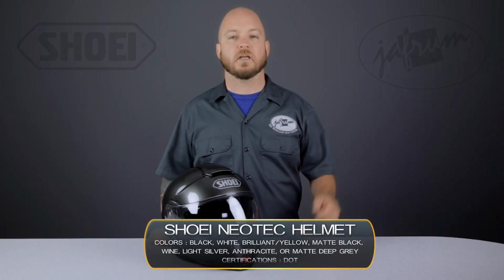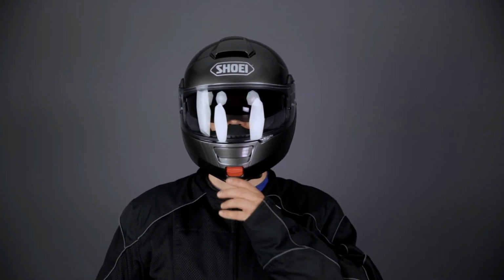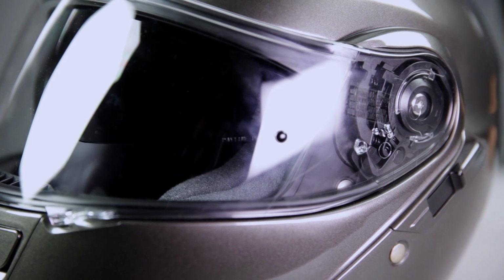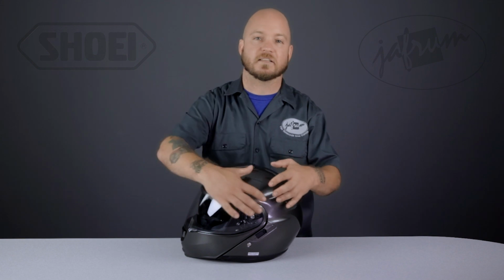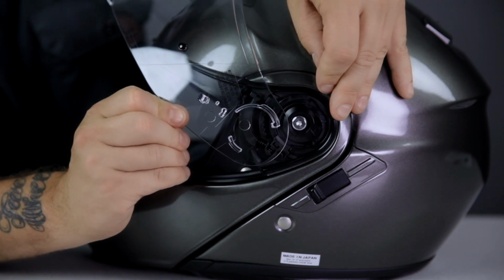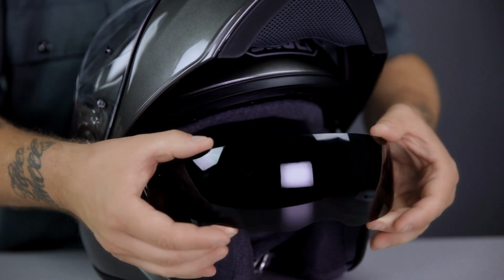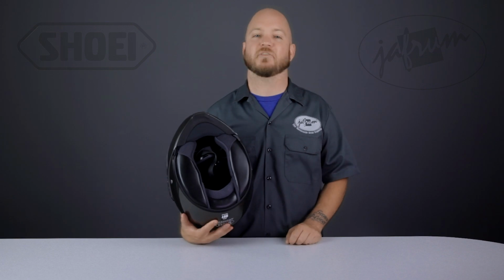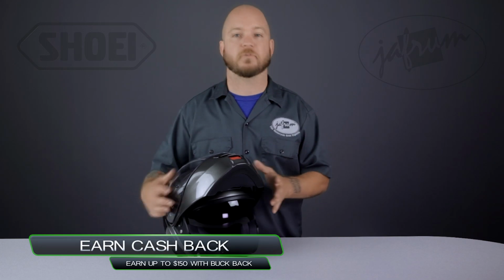Shoei Neotec Modular Helmet Review from Jafrum.com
Ever wonder what makes a helmet premium? Check out this new detailed overview of the Shoei Neotec modular helmet from one of our favorite motorcycle gear experts, Louis. Click the link below to purchase this Shoei Neotec :

With the popularity of sport and adventure touring at an all-time high, the advancement of the incredibly versatile modular helmet segment was a must for SHOEI engineers. Though still a respected part of our helmet lineup, the Multitec's modular design was used as a backbone, analyzed with scrupulous eyes, and tweaked ever so slightly to yield the most progressive flip-up helmet on the market today—the all-new Neotec. Boasting improved shell aerodynamics, a wider and taller field of vision, a reduction in wind noise, an internal sun shield, and a fully removable, washable and replaceable liner system, the Neotec is the next level of modular helmet design for today's hybrid motorcyclists.

* Flip-Up Chin Bar & Face Shield
* Internal Sun Shield
* CNS-1 Shield & QR-N Base Plate
* Pinlock® Anti-Fog System
* 360º Pivot Locking System
* Shell-Integrated Spoiler
* Noise Reduction Design
* Ventilation Performance
* Fully Removable Interior System
* Dual-Layer EPS Liner
* 3 Shell Sizes
* Chin Curtain
* Breath Guard
* 5-Year Warranty